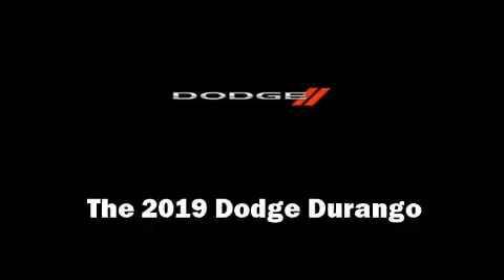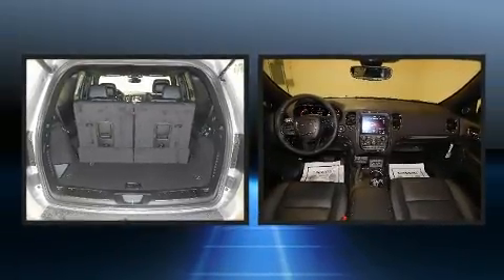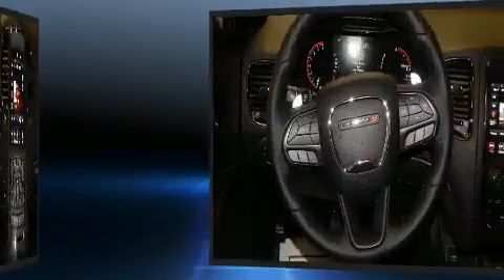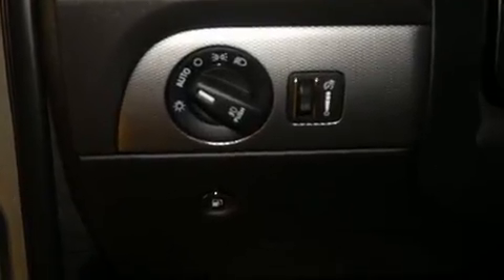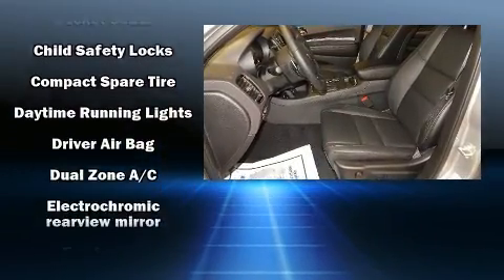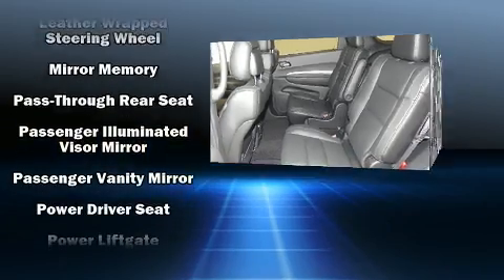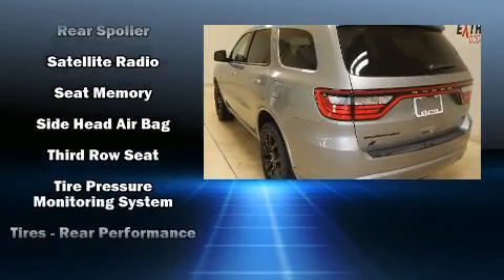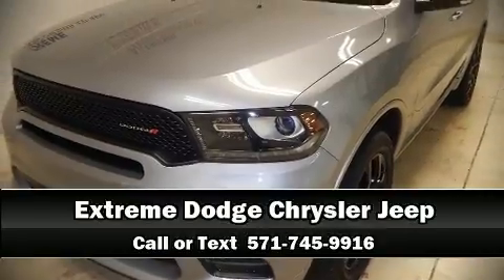2019 Dodge Durango GT PLUS AWD in Jackson, MI 49201-8877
The 2019 Dodge Durango. Under the hood you'll find a 6 cylinder engine with more than 270 horsepower, and for added security, dynamic Stability Control supplements the drivetrain. All wheel drive maintains traction at all four corners. Dodge infused the interior with top shelf amenities, such as: a rear window wiper, adjustable headrests in all seating positions, an automatic dimming rear-view mirror, a blind spot monitoring system, heated front and rear seats, remote keyless entry, and power seats. Features such as automatic climate control and leather upholstery prove that economical transportation does not need to be sparsely equipped. In the event of a rollover collision, side curtain airbags provide additional protection for outboard seated passengers. We know that you have high expectations, and we enjoy the challenge of meeting and exceeding them! Stop by our dealership or give us a call for more information.